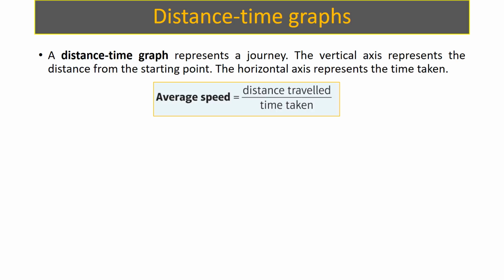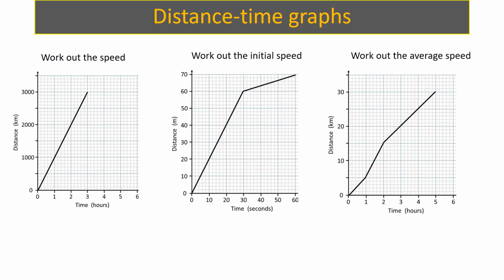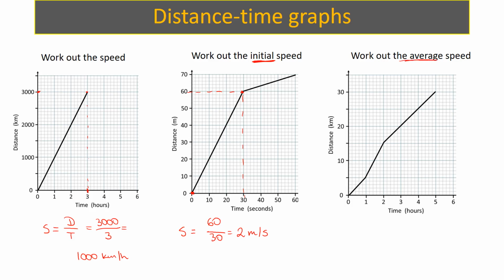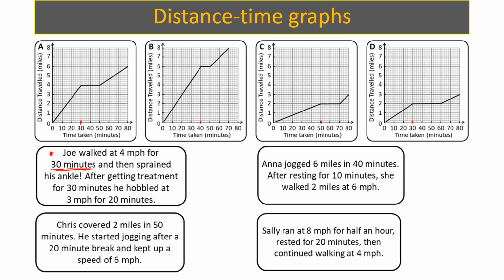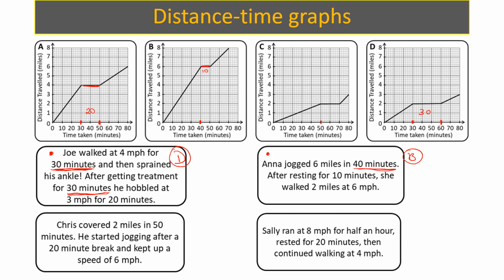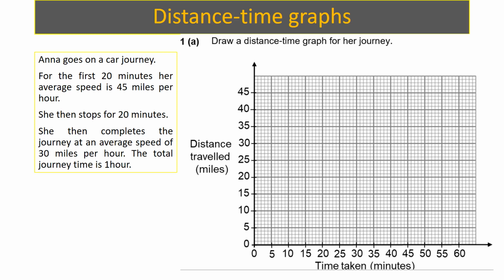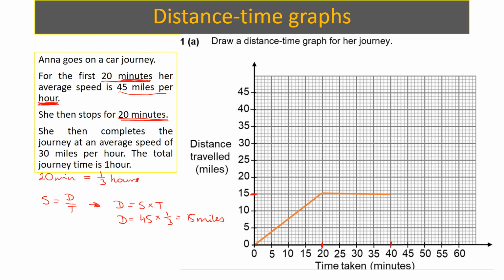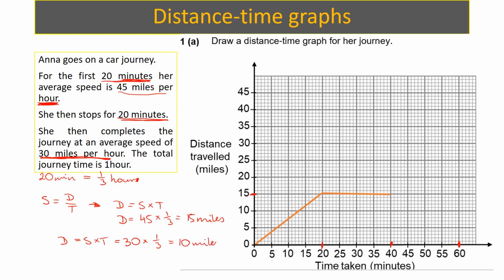Distance time graphs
Reading and plotting distance time graphs;
working out speed/distance/time from graphs